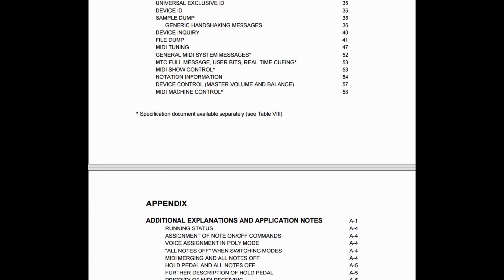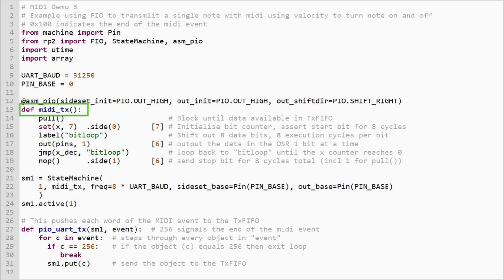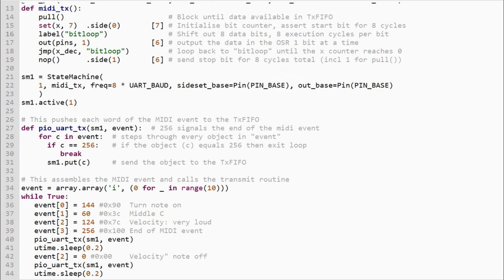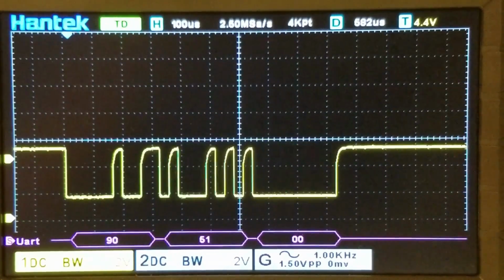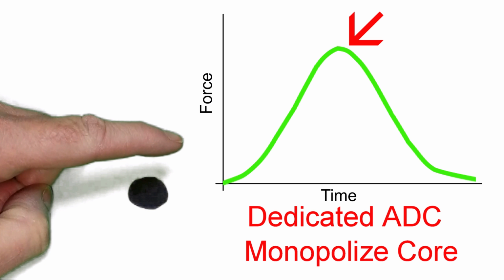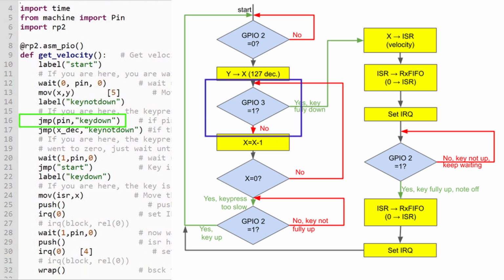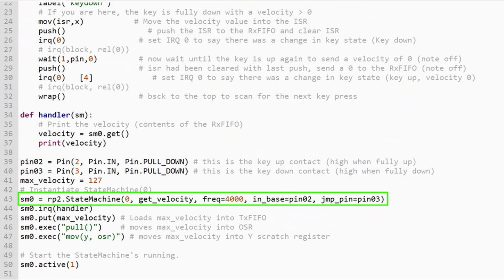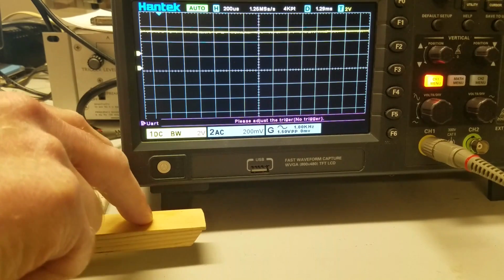Raspberry Pi Pico PIO - Ep. 18 - MIDI using MicroPython and Velocity for Pico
Join David as he sends MIDI signals to a Yamaha Tyros using a Raspberry Pi Pico with MicroPython and PIO.  He also constructs and programs a velocity sensor for use with MIDI signals.

00:00 Introduction
00:51 MIDI review
01:14 C/C++ vs. MicroPython
02:00 MicroPython MIDI programs
06:06 MicroPython demos and speed test
08:28 Velocity sensor considerations and construction
10:45 Velocity sensor programming
15:01 Combining Velocity sensing and MIDI
16:11 Closing